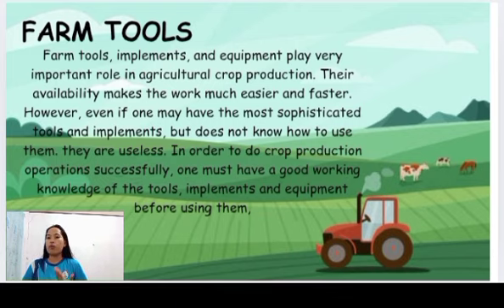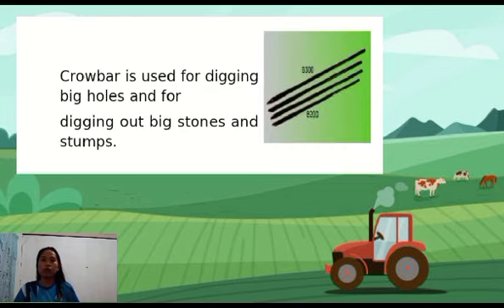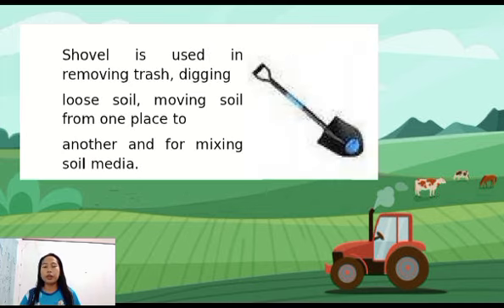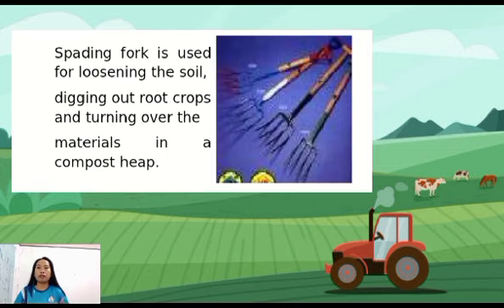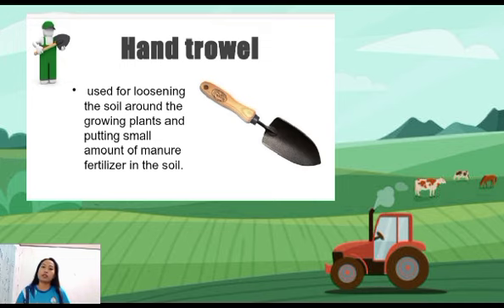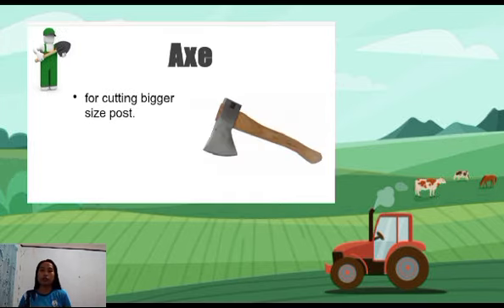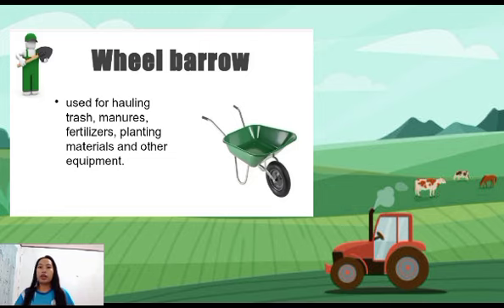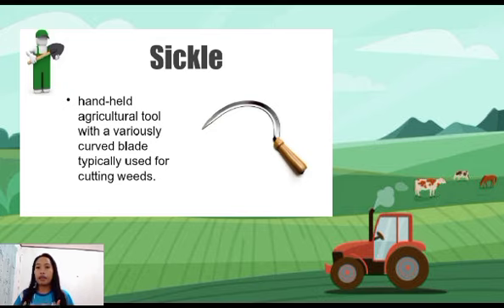June 5, 2025